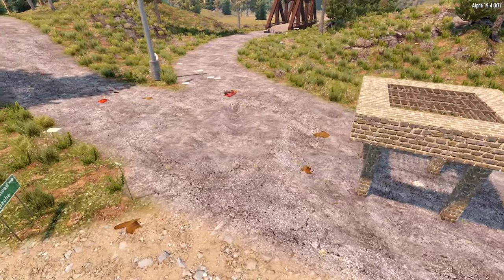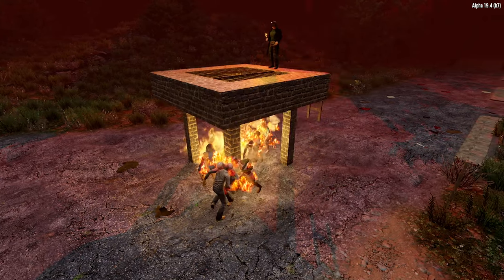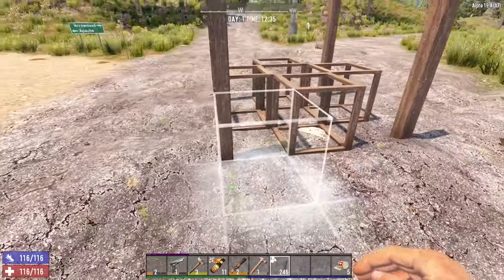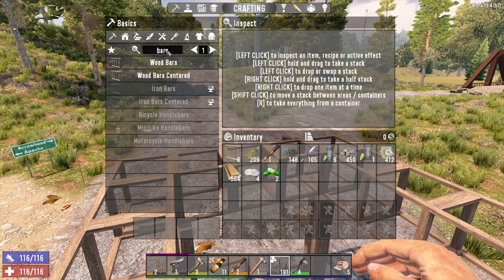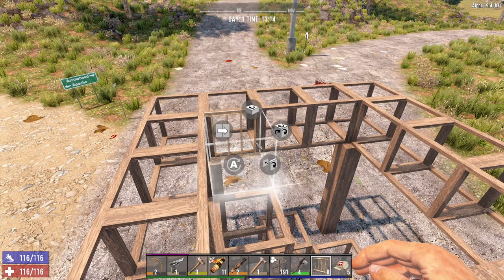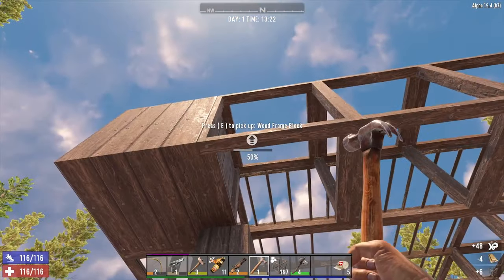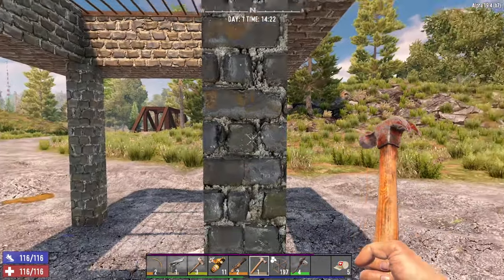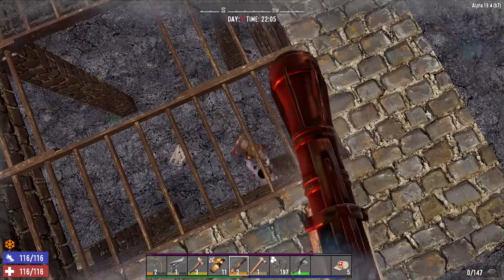7 Days to Die - Simple Starter Base (New and Improved) - ZedHead Survival Guide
Here is a super simple starter survival base for 7daystodie its an new and improved version of my other survival base which was featured in this video

Using the pole blocks you can make the stilts of the survival base out of 4 blocks making it much stronger and durable and it will last a lot longer keeping you alive :)